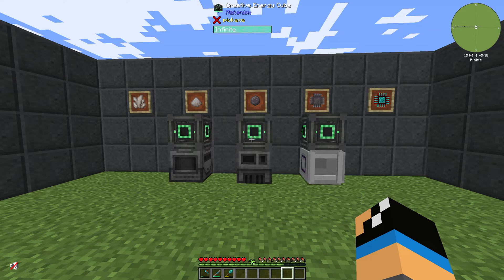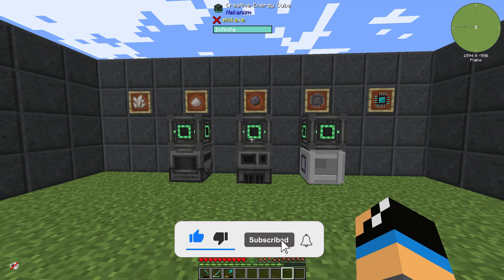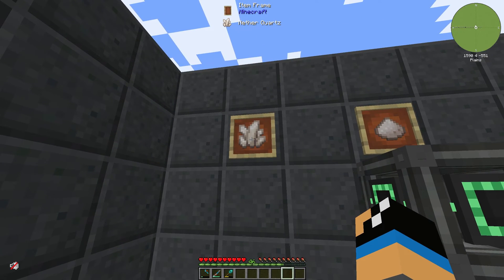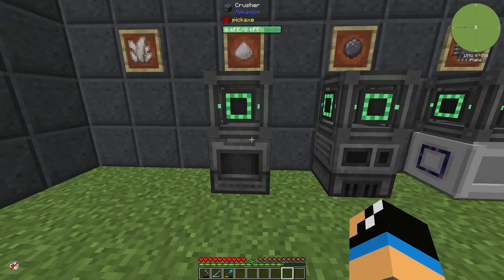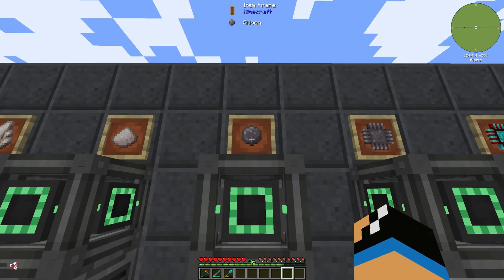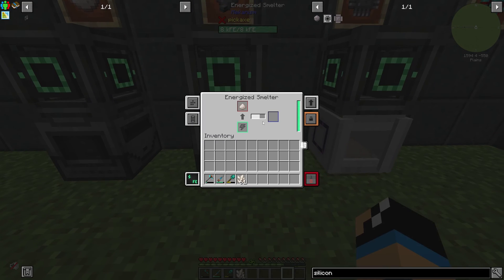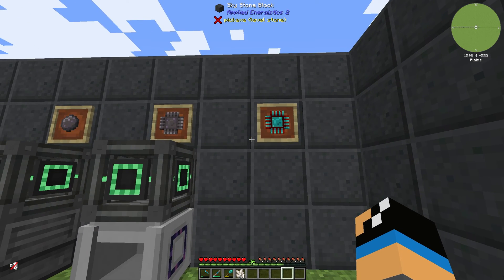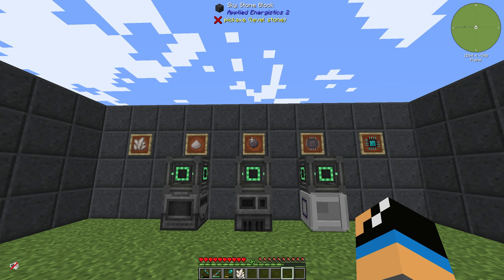Silicon 📀 Minecraft Applied Energistics Tutorial 1.16.5 📀 English 📀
In this video, I show you how the Silicon item from the Minecraft Mod Applied Energistics works.